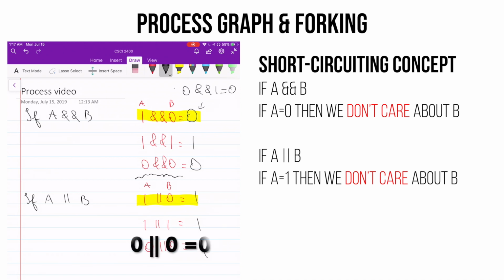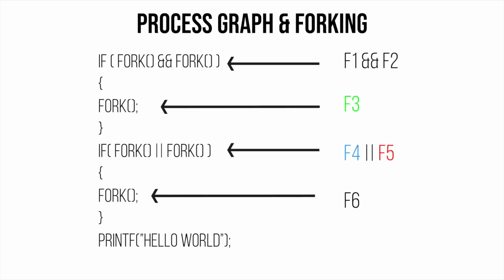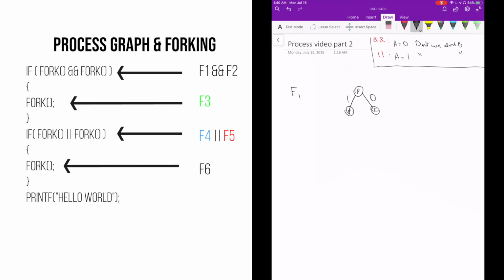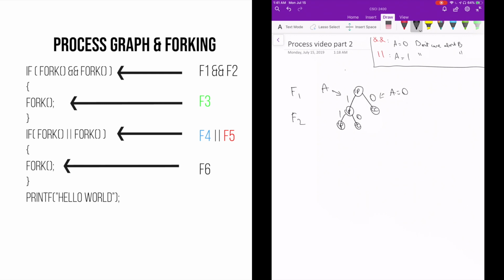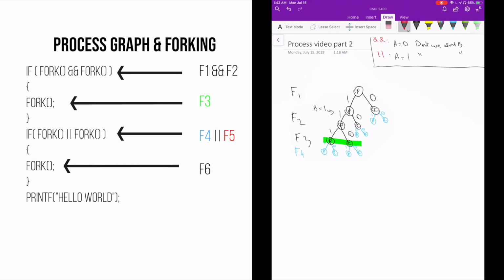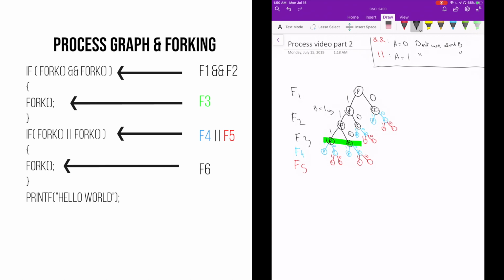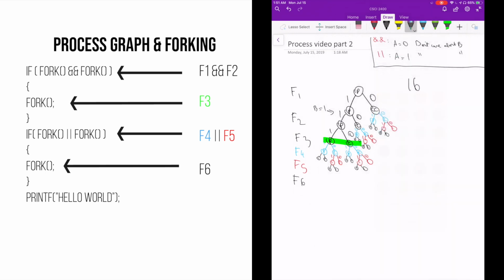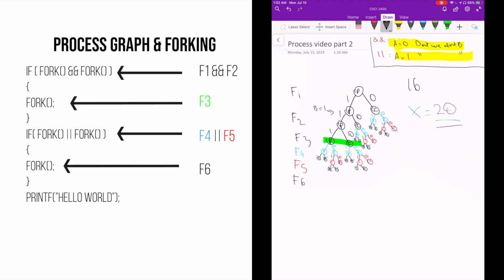Process Graph & Forking example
Our example:
if ( fork() && fork() )
fork();
if( fork() || fork() )
fork();
printf(”Hello world”);

Chapter  8 (Computer Systems: A Programmer's Perspective (3rd Edition)(Read it):

"A parent process creates a new running child process by calling the fork function"

"The fork function is called once but it returns twice. In the parent, fork returns the PID of the child. In the child, fork returns a value of 0."

At the end we ended up with 16 black circles however the hello world affected all 20 processes hence we are printing 20 processes.